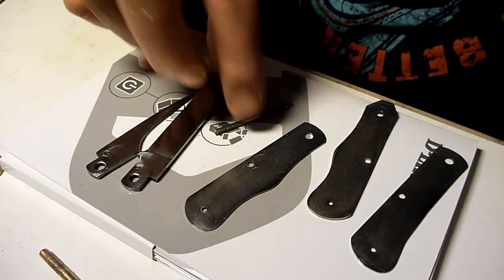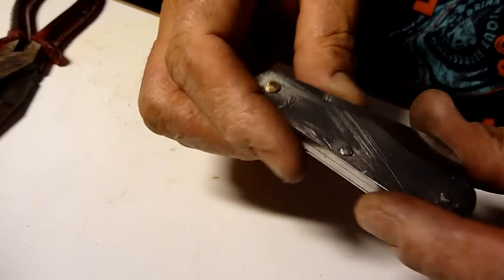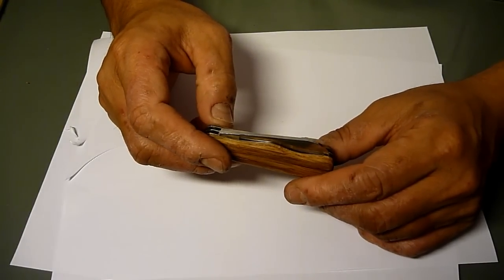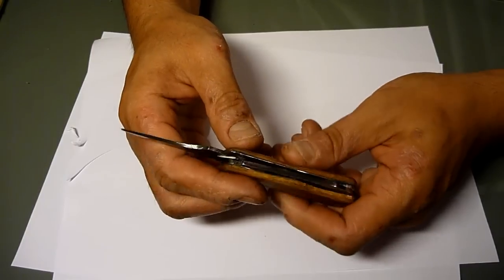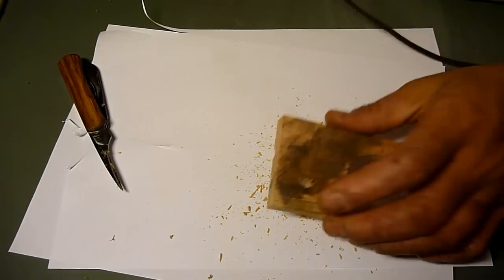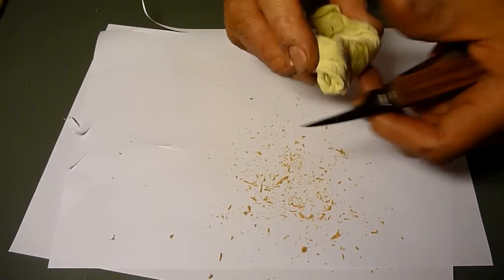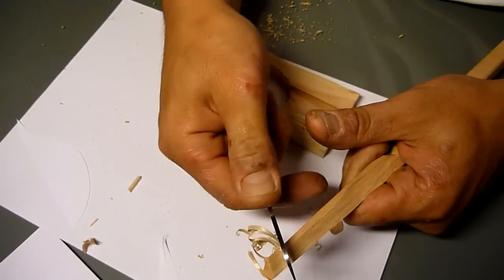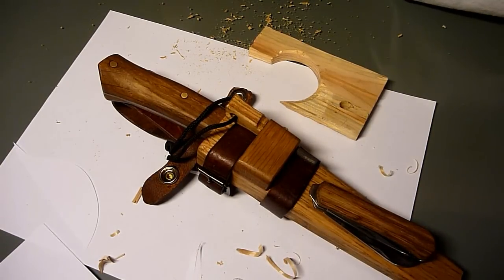Customizing 1euro cheap Folder Knife - Part 2